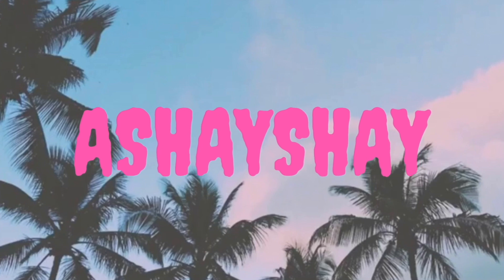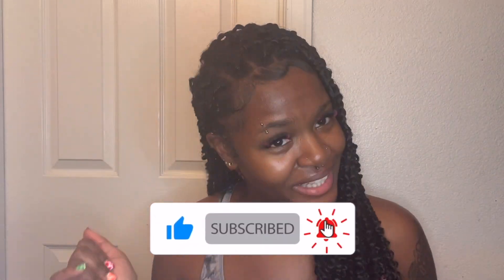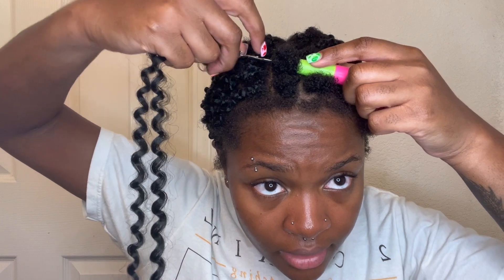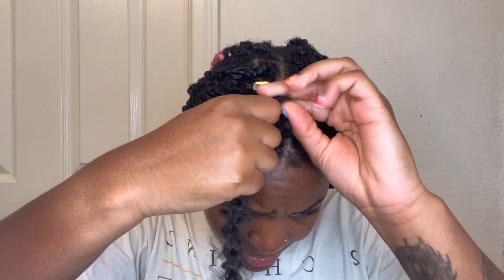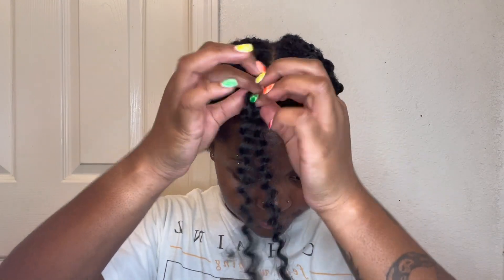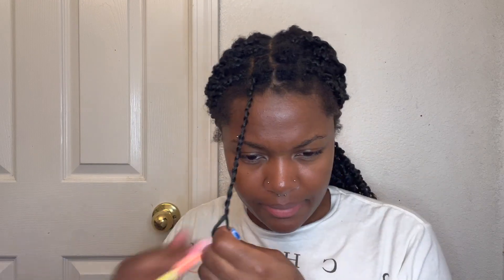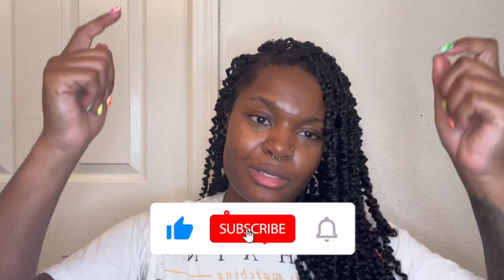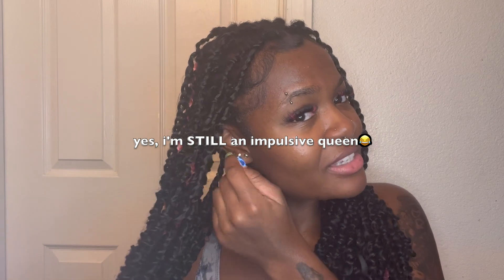How To: Passion Twists on Really Short Hair TWA | Rubberband Method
Hey y'all!! Here is the passion twists video as promised. Before I get into anything else. I just want to say thank you so much for 10k subscribers!!! Like this is surreal. I never thought I would make it here tbh. I've always wanted to do youtube since I was in middle school. Made my first google/youtube account in 2013 and have been obsessed ever since. Uploaded my first video 3 years ago in 2019 and look at us now. I could not have done it without any of you, so thank you so much for supporting me and growing with me on this crazy journey.

I had so much fun filming and editing this video. Passion twists have honestly become my go-to style since my big chop and it is possible on this short haircut. Less than an inch of hair baby. I really hope you enjoy the video!!! 💖 ohhhh and the growth is crazy when you take these out!! Head over to my Instagram if you wanna see pics 🙈.

Passion Twist Essentials
Amazon Storefront

Chapters
0:00 intro
1:18 materials
3:13 tutorial (in-depth)
11:13 results
11:38 outro
12:18 BONUS😈

GOAL: 10,500